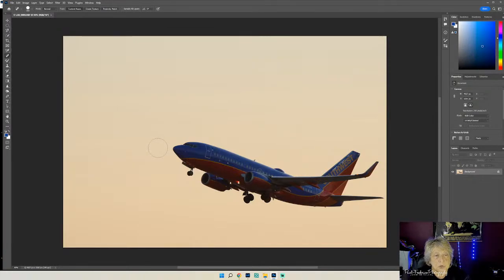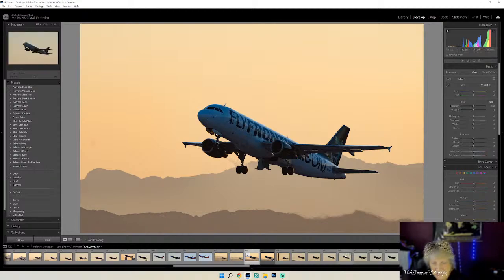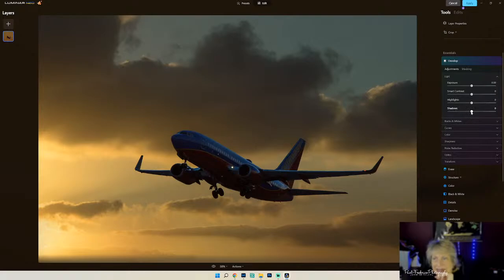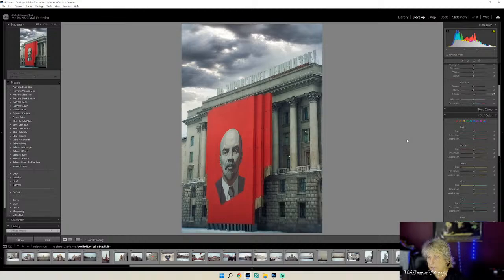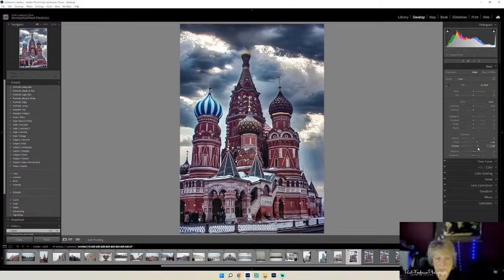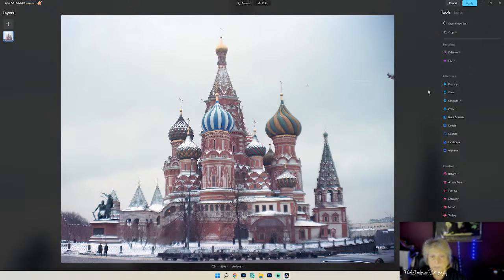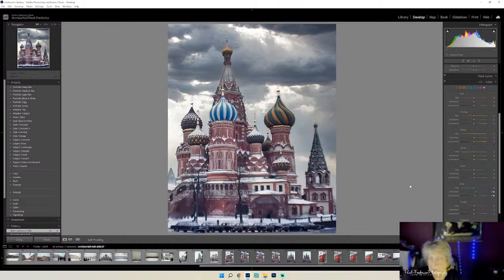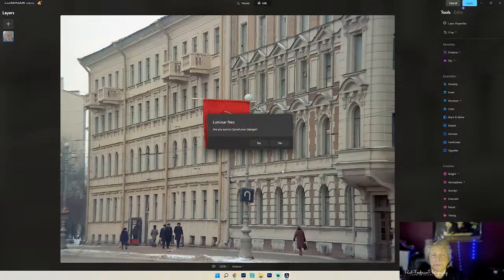New mouse for photography | Editing around the world